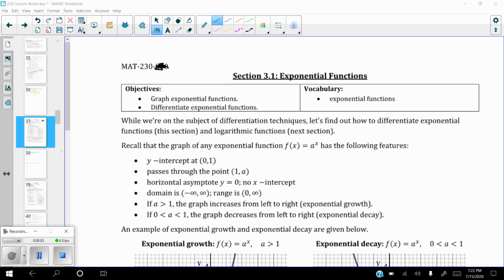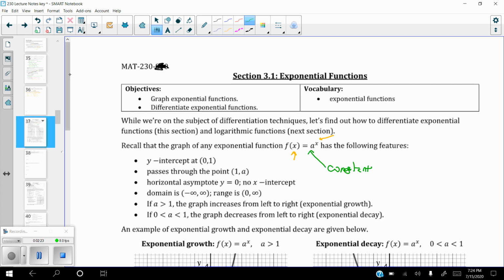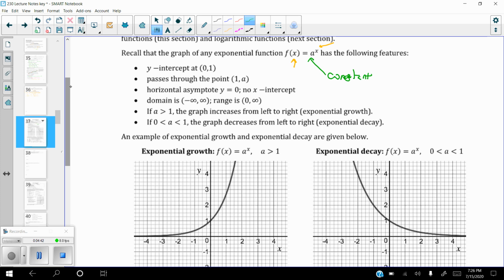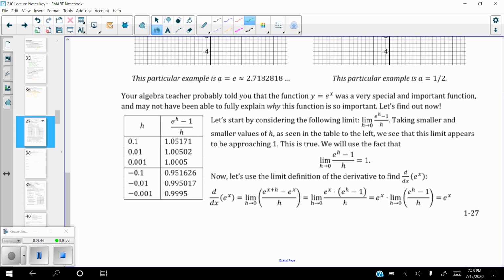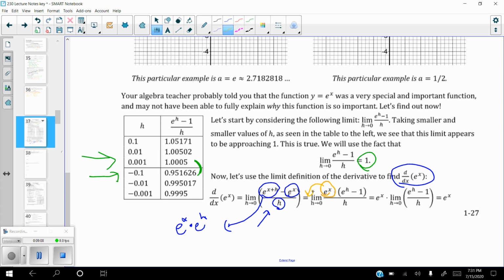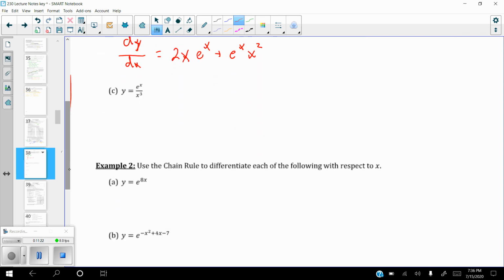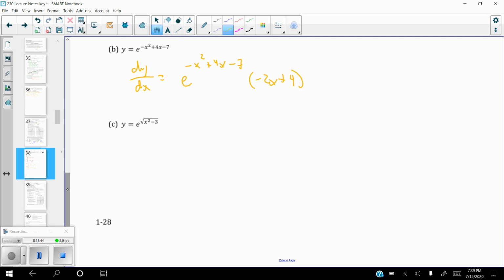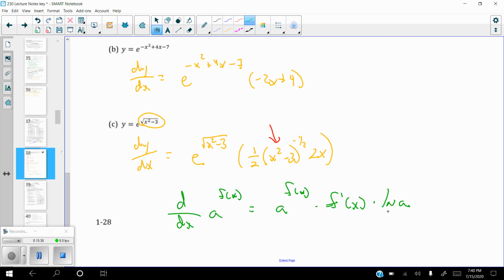230 3 1 Notes Key